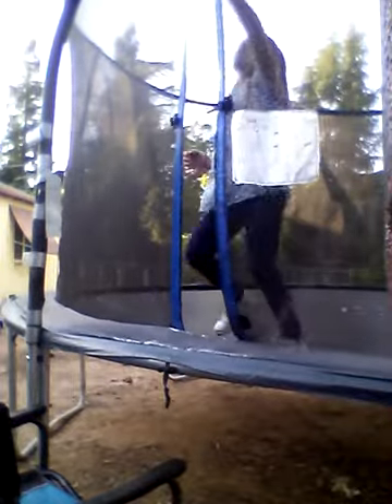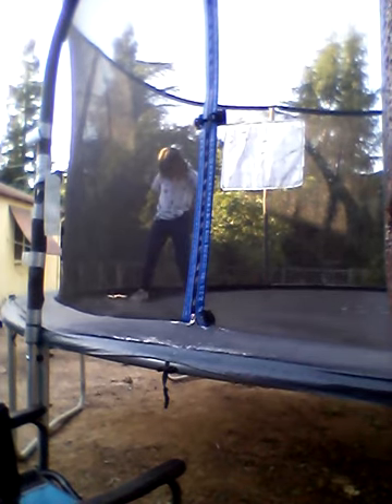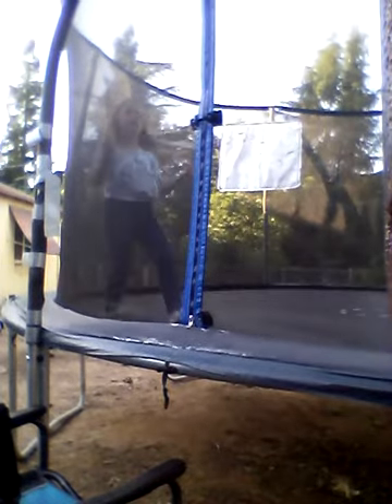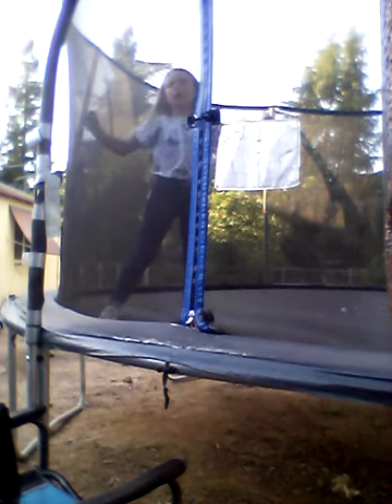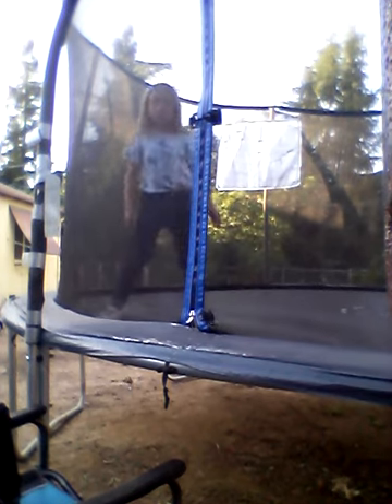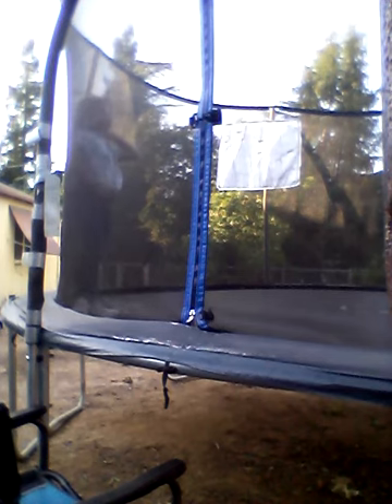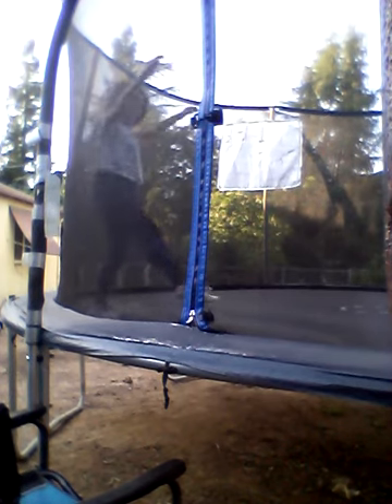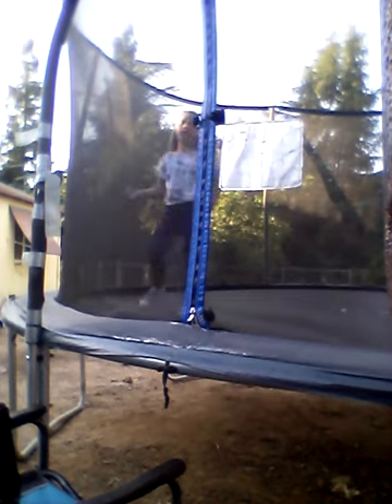Ava's gymnastics class epesode 1 how to do a cartwheel